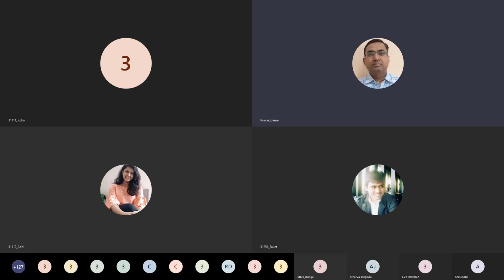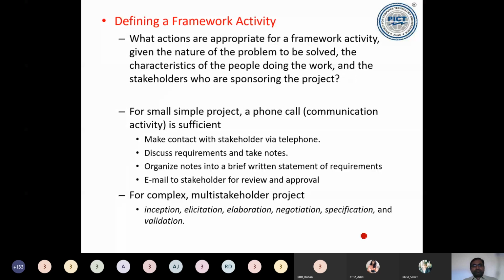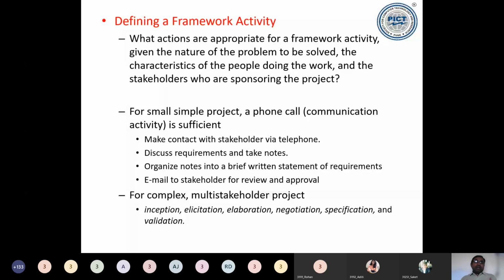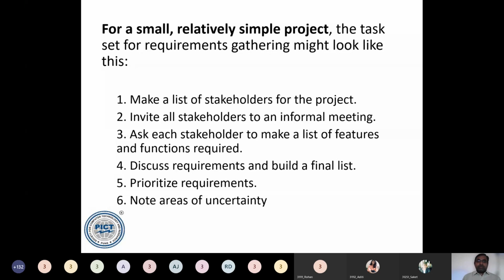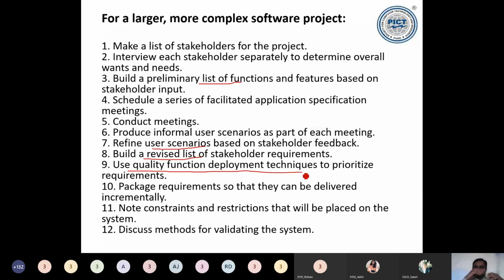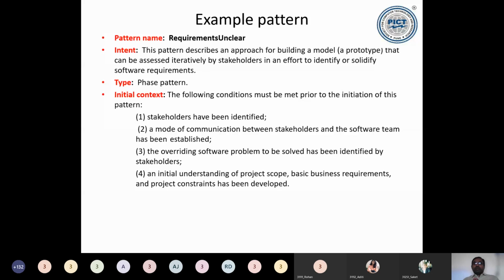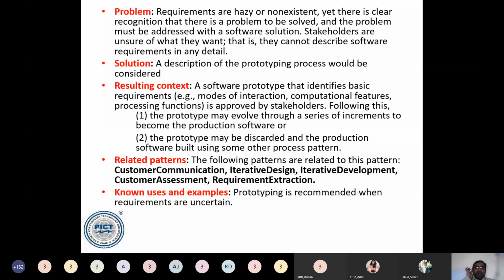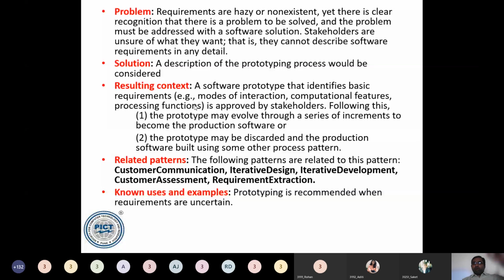SEPM Software Process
Software Process